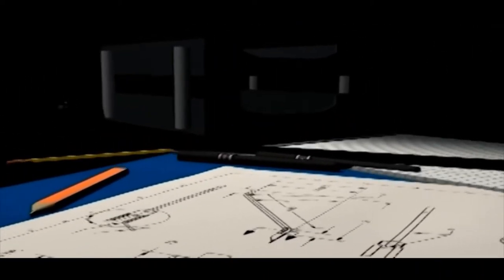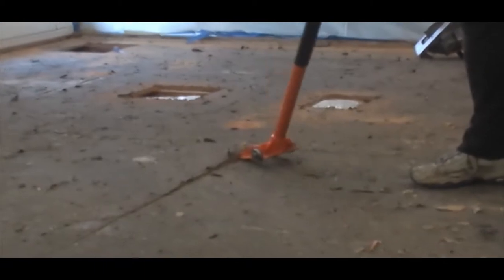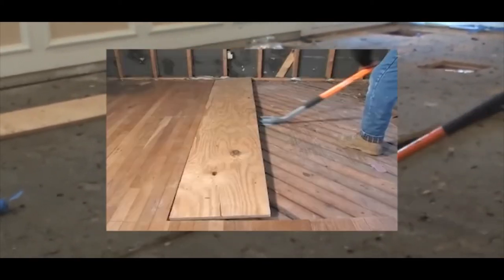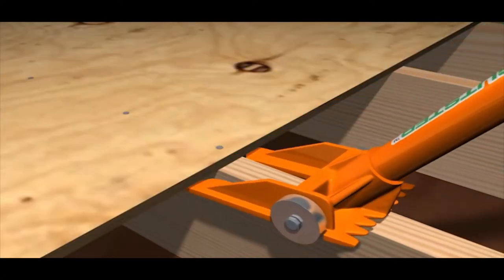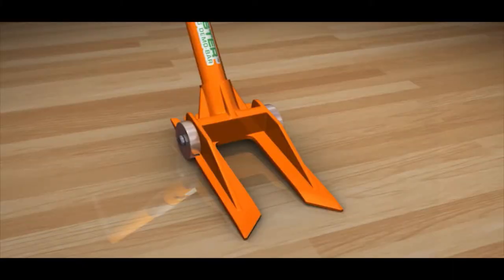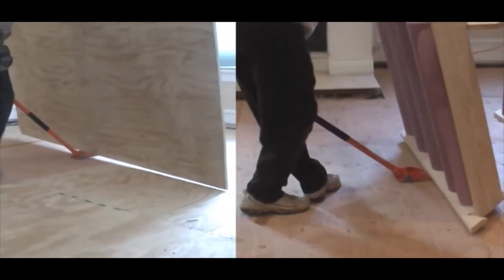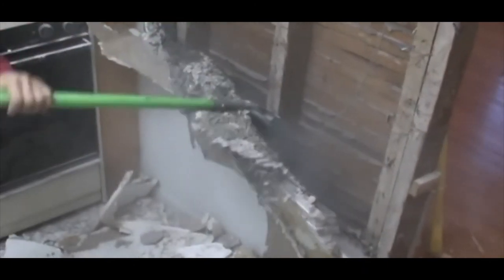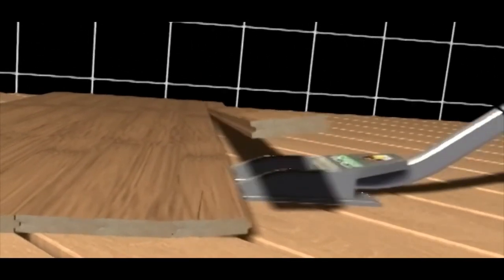Best Demolition Hand Tools 2020 ▶ What Makes the Gutster Demo Bar Unique?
The Angle
The Angle of the Head of the heavy duty Pry bar allows you to maintain a vertical posture while removing flooring/sub-floor/ sheathing - rather than spending the entire time on your job bent over.

Nail Puller
Nail Puller at the back of the head allows you to remove nails without having to bent over and risk back injury or a slip and fall. Clean the floor as you go.

Wheels on the 60"
Wheels on the 60" This allow you to roll the bar on the floor rather than having to lift it every time, also doubles as a hand truck for you!

Leverage
The Gutster Demo Bar straddles the stud/joist/beam, making the fulcrum point used for prying a stable position with maximum leverage.

Spear Shaped
The head has spear shaped points to get under hardwood. This demolition equipment also works great for piercing Drywall.

In this video we attempt to cover various other topics related to: drywall demolition tools,  How to remove Battens off a Roof, How to remove Nails or Screws Quickly and Safely, how to demolish tile floor and more.